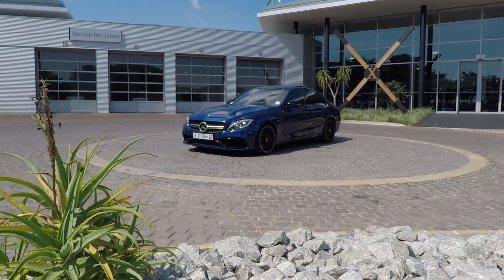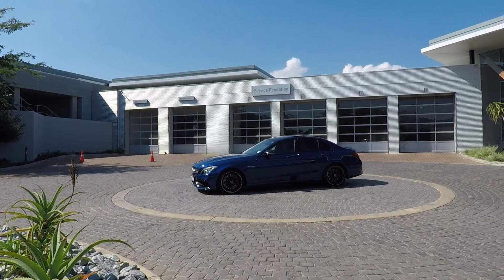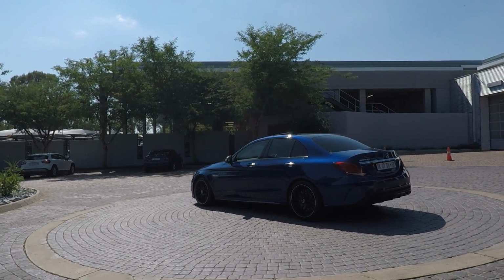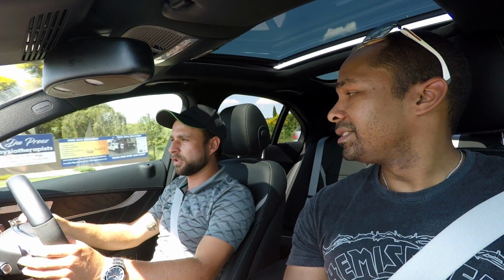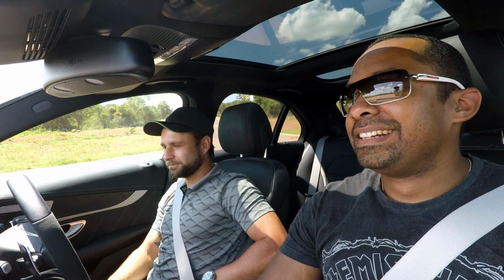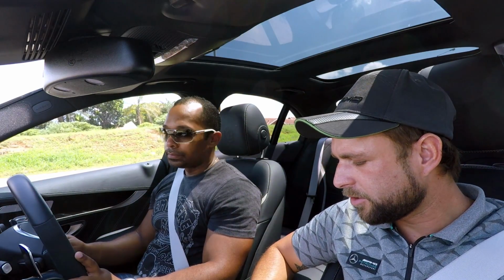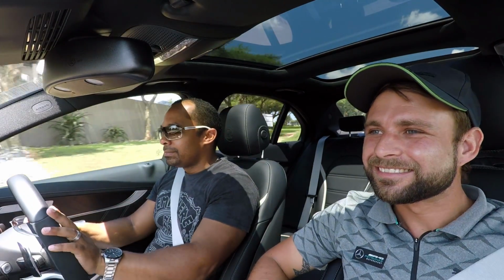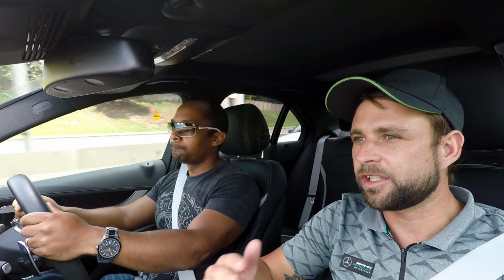2018 Mercedes Benz C63S AMG Sedan - First drive, Review, Launch and Reactions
The 2018 mercedes benz C63S AMG is an absolute brut with the aggressive looks to match. Sportier air intakes and quad tail pipes definitely add to the aggressive looks of the car. Don’t let the size of this car fool you though….it’s mostly aluminium components helps to reduce weight and improve performance of the vehicle. The 4.0L V8 bi-turbo handcrafted engine produces 375kw and 700Nm of torque which will blow your mind. This engine propels the C63 from 0 to 100km/hr in 3.8 seconds. A 7-speed MCT gearbox is so well mated to the engine and delivers the power to the rear wheels in an unbelievable manner. 100 millisecond up and downshifts make for an awesome and very responsive driving experience. The massive liquid cooled intercooler performs more than adequately along with 2 turbos that suffers from very little lag.

Braking is provided by 15.4 inch slotted, perforated and ventilated discs with similar 14.3 discs on the rear.

The inside of the car feels spacious with a nice touch of luxury coming through in the black ash wood grain and sporty instrument cluster. The infotainment system also provides a decent head’s up display of all entertainment, vehicle settings and more. The dash is neatly laid out and not too busy.

The car also comes standard with a few great safety features from collision protection assist to safety belt technology which actually tightens the belts in situations of imminent danger.

Overall the C63 is fantastic car which is a lot of fun to drive under a range of circumstances.

This is my absolute first time driving a Mercedes benz, let alone a 503hp C63S AMG and I’m so excited to share this with you guys.

A big thank you to the team at Mercedes Benz AMG Performance Centre in Menlyn, Pretoria, South Africa for making this video possible – definitely check them out for your next AMG Performance vehicle.